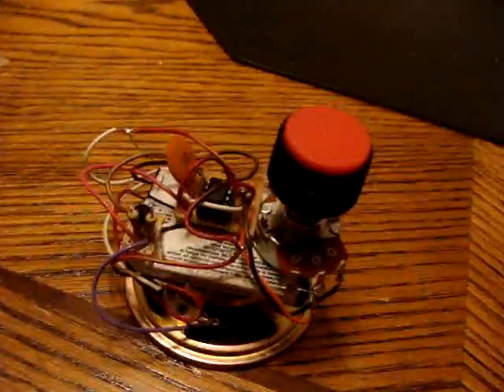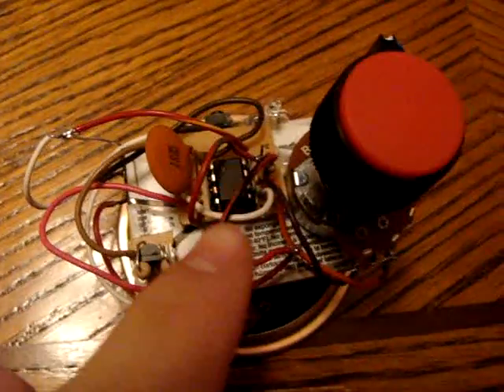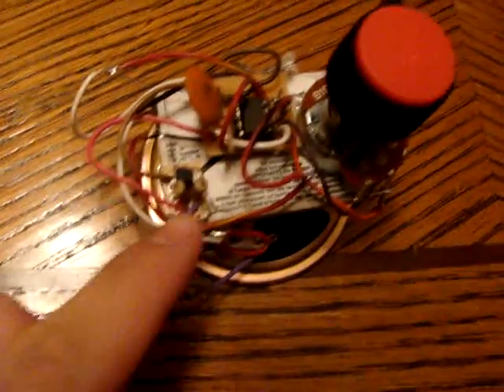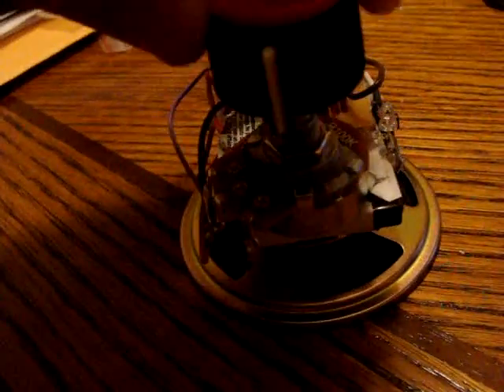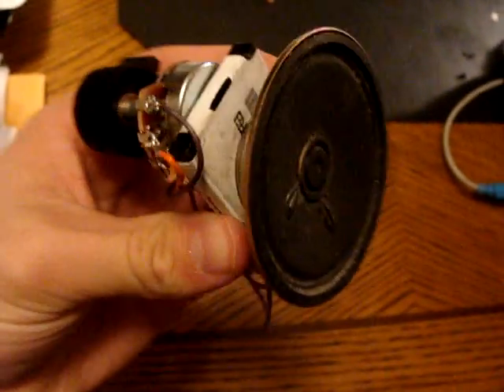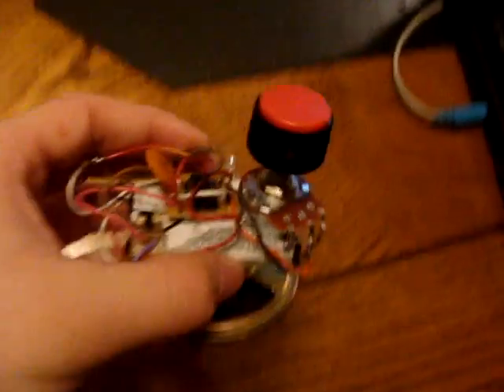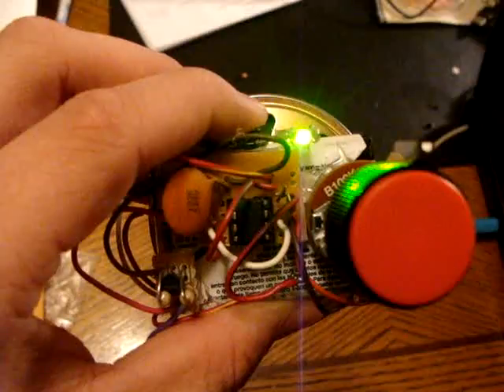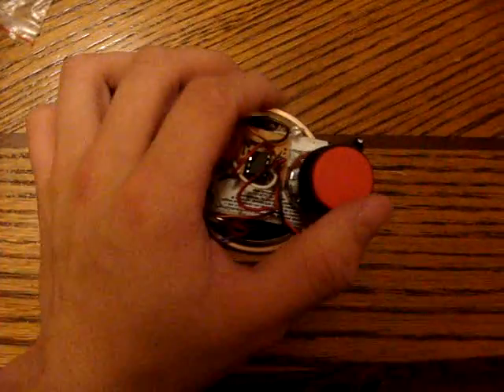555 Tone Buzzer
Heres a tone sounder thing i made one day after school.  it consists of a 555 timer ic, an 8 ohm speaker, a 3.7 volt Li-ion cell phone battery, a 100k potentiometer, and an NPN transistor.  A fun little device to mess around with!!